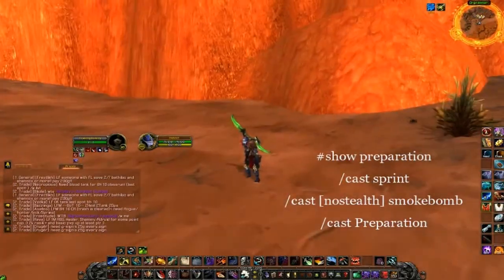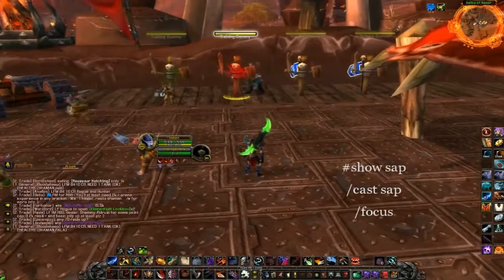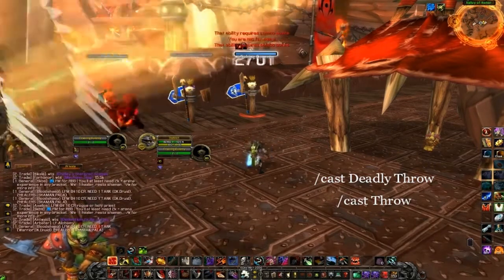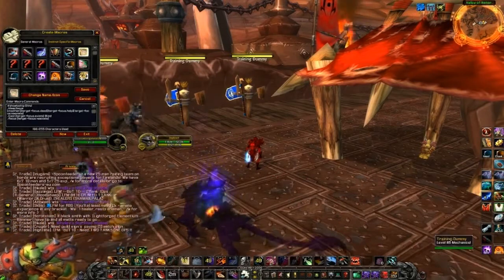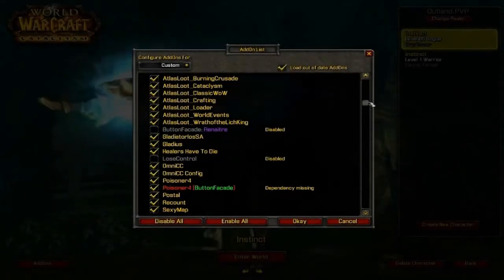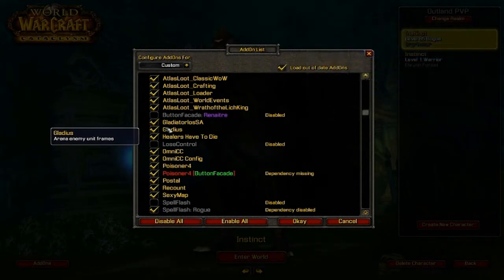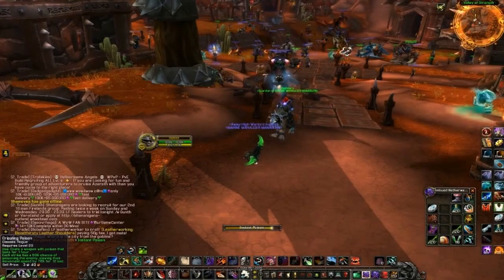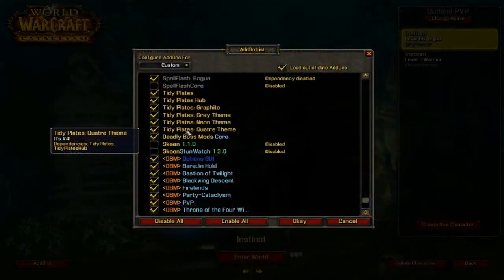Macros and addons for PvP!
Together To The Top!